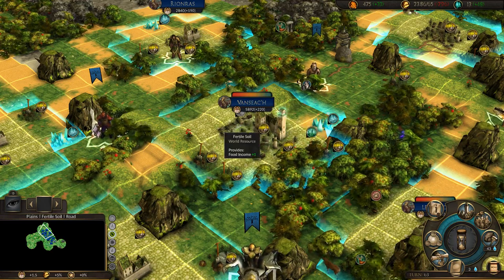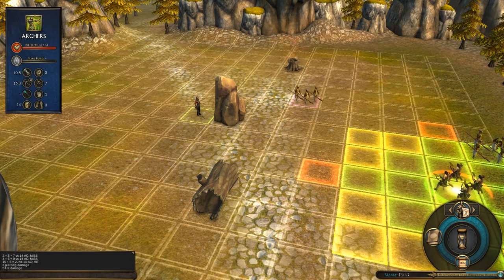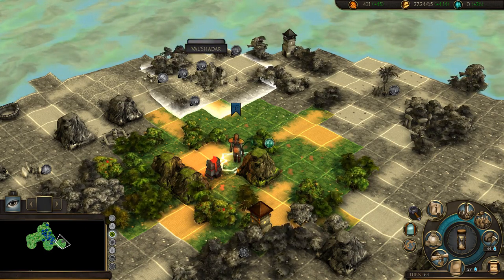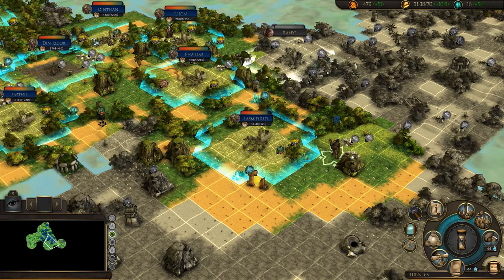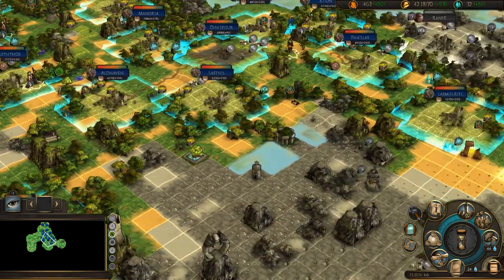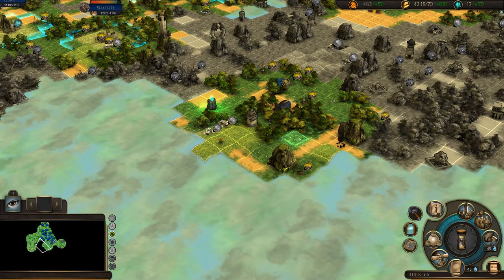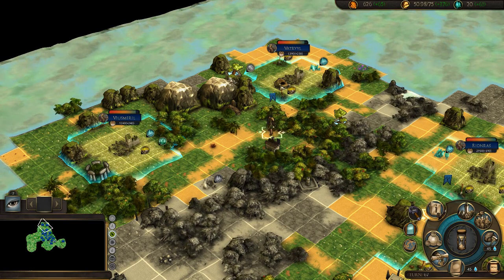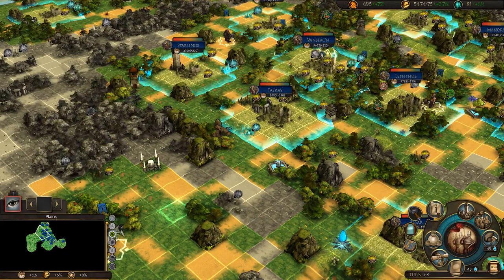Let's Play Worlds Of Magic Archmage Grey Elf Tips and tricks # Part 8